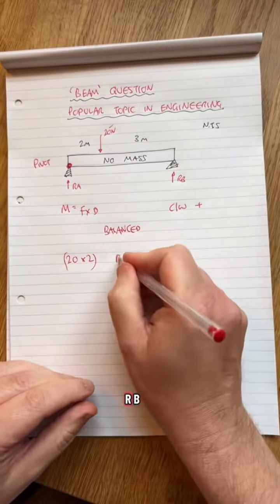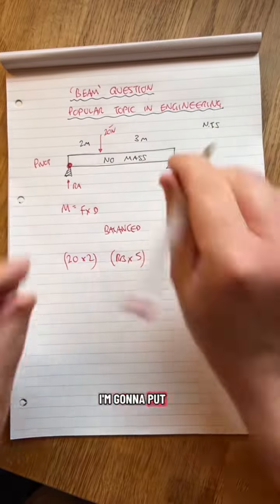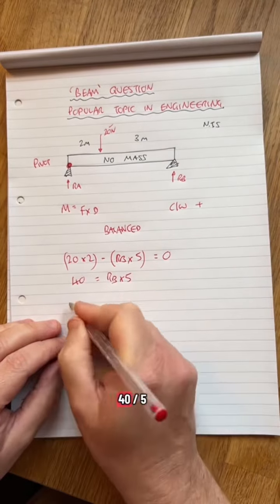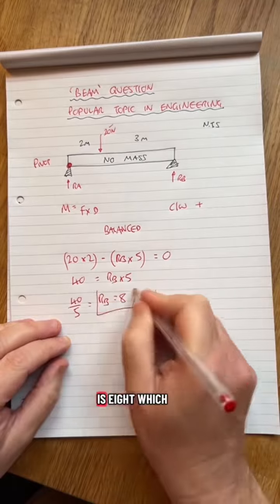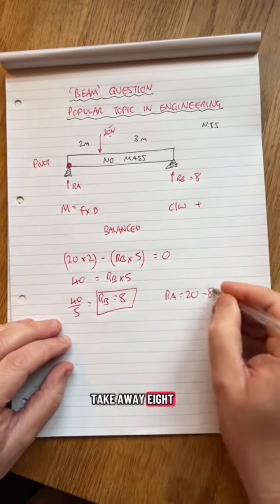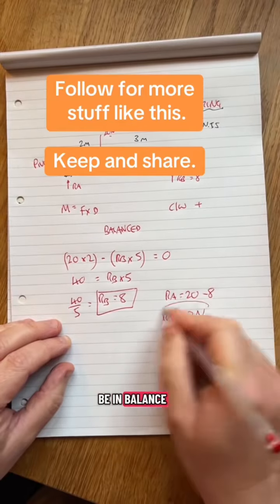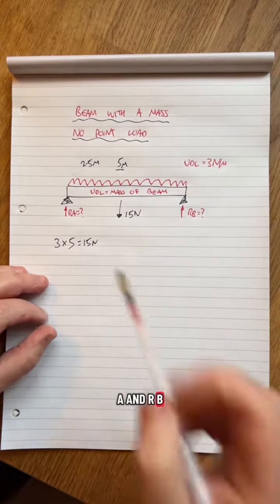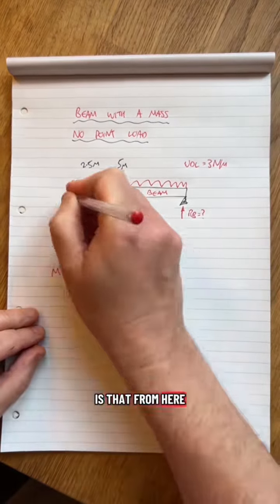Calculation of beam reactions on steroids.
Beam reactions are an important concept to understand.

Start simple and then build.

All engineers need to know this stuff. You will see it in HNC, BTEC, A levels and engineering courses.

Perfect for students, apprentices, and anyone who wants mechanical engineering to just make sense.

Follow for more no nonsense engineering mechanical principles and maths @EngineerltWithMJL